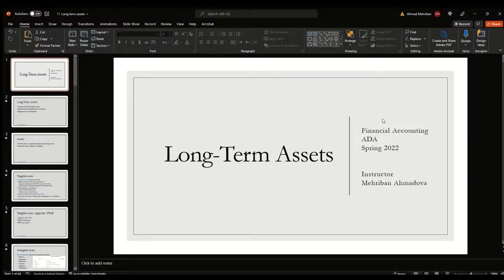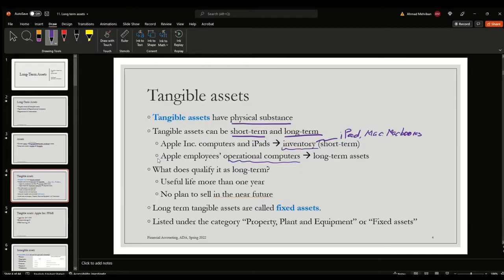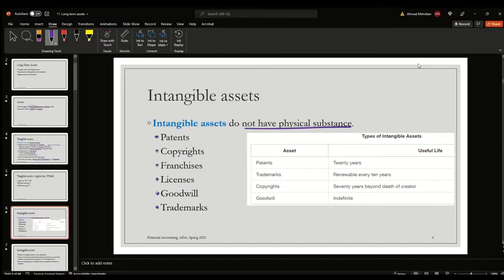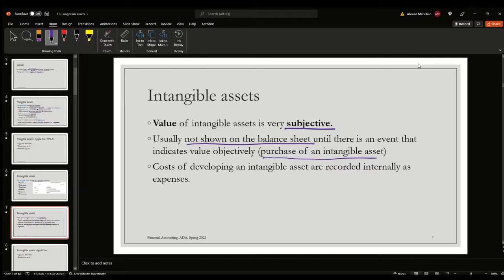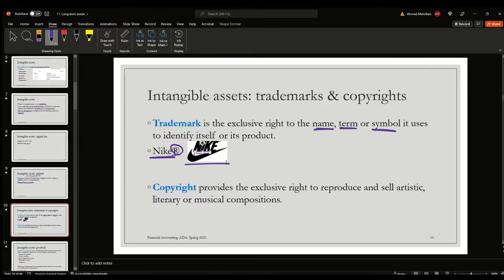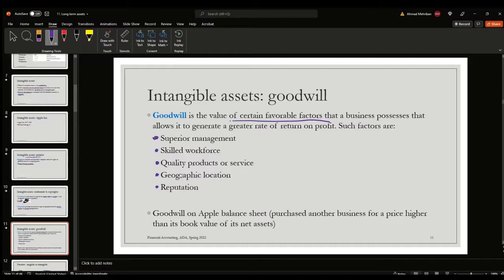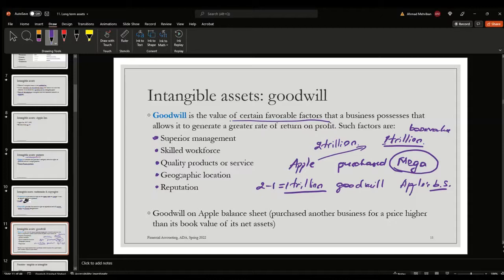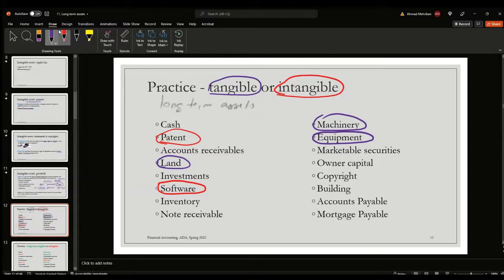Long term assets *first lecture*